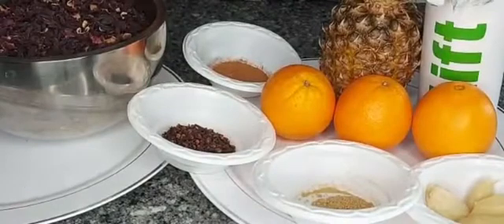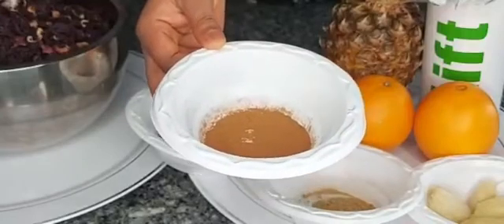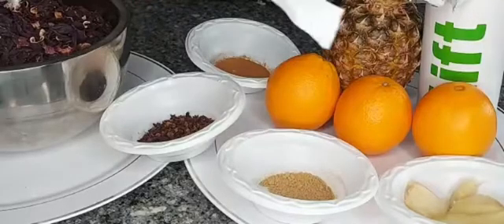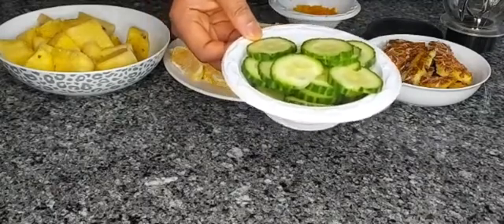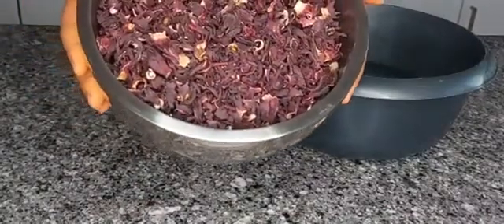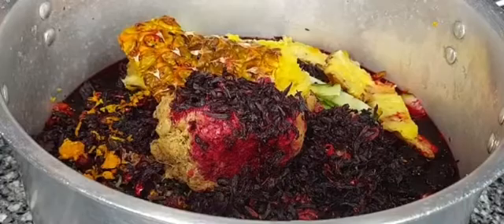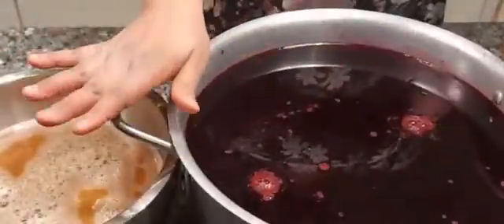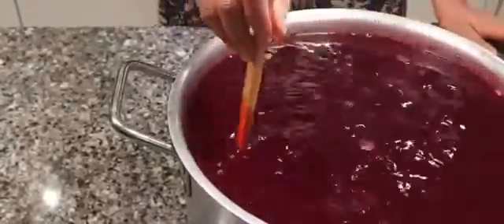HEALTHY ZOBO DRINK RECIPE/Hibiscus JUICE RECIPE